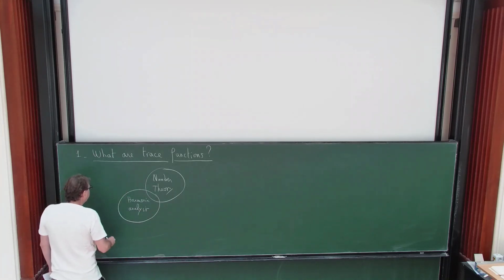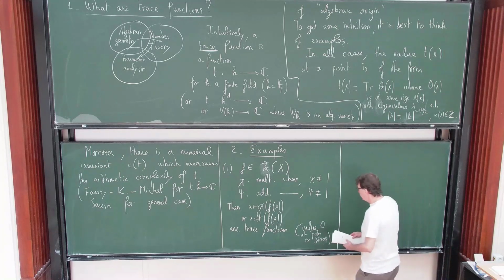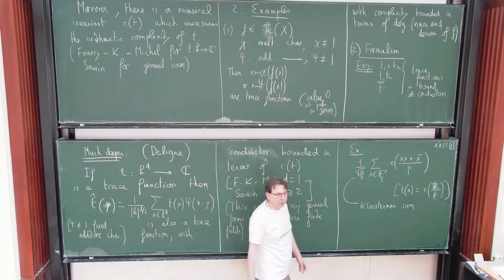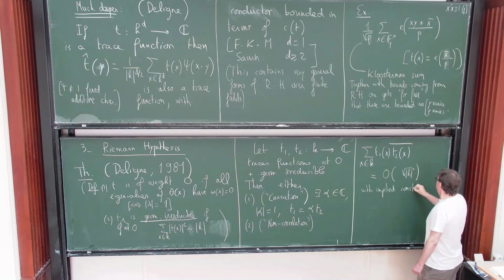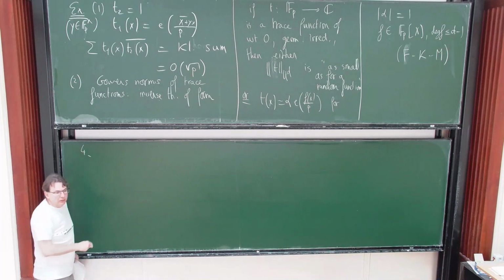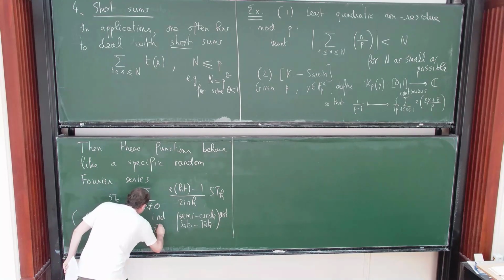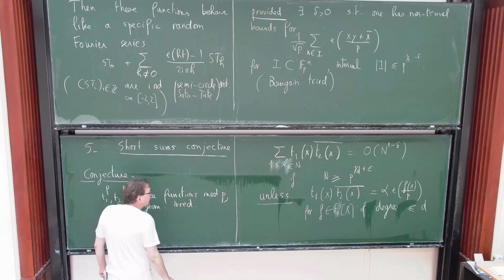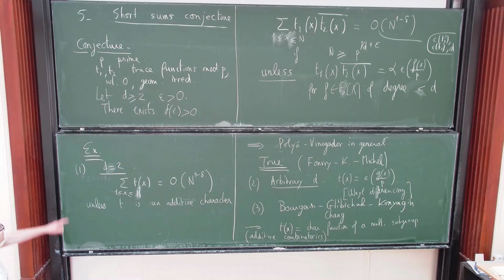Emmanuel Kowalski: Short sums of trace functions: examples, conjectures and applications (part 1)